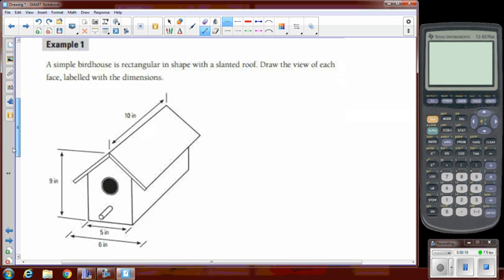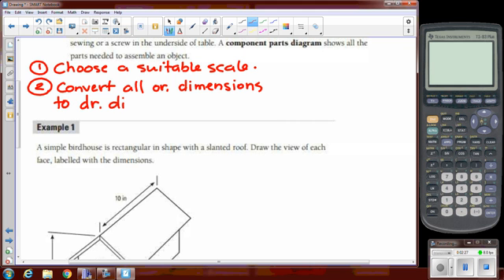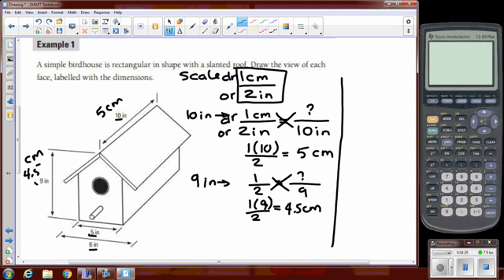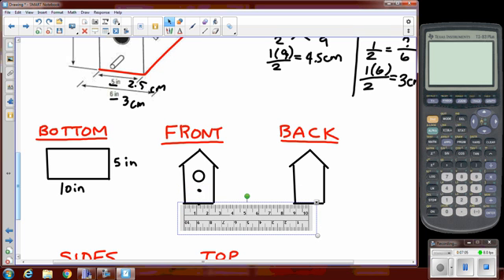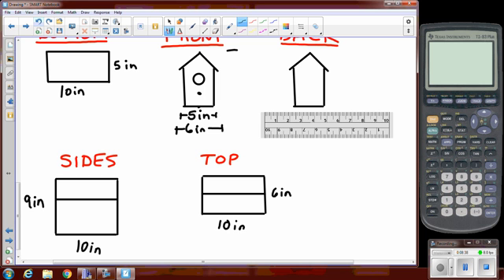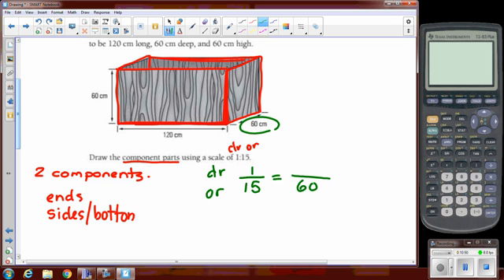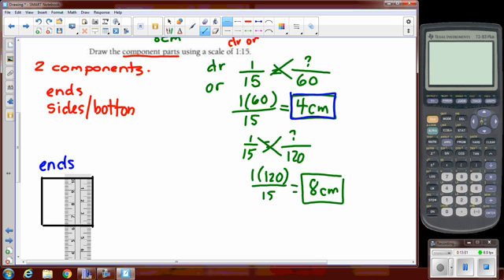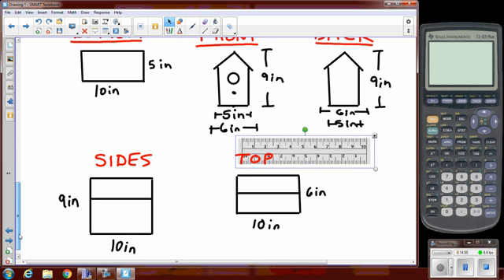Drawing (Lesson 3)